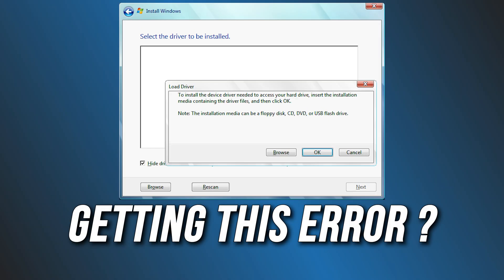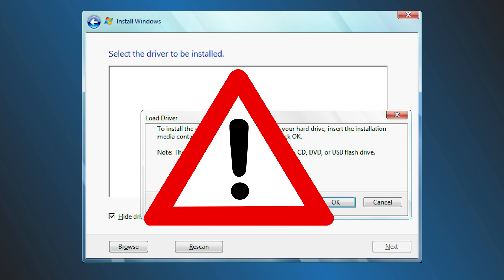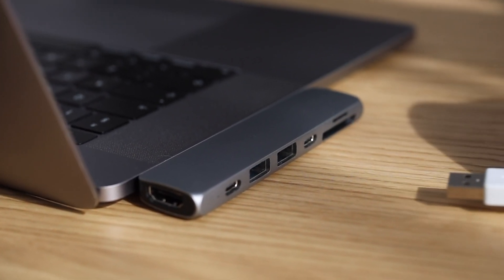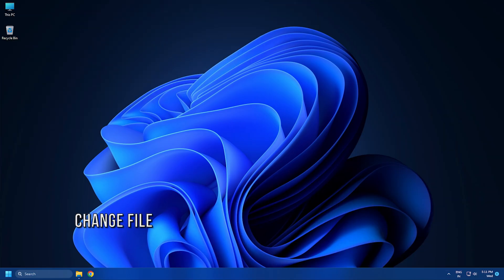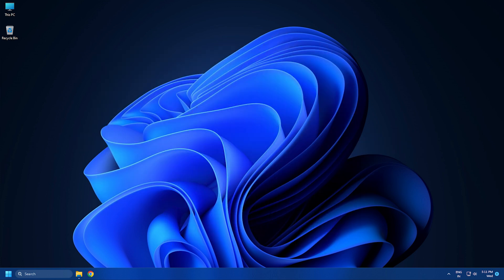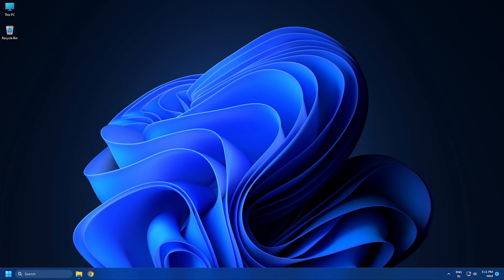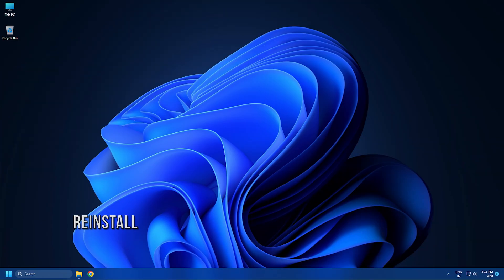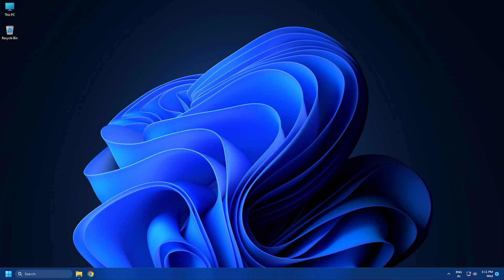Fix Select the driver to be installed error during Windows installation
We install Windows 11/10 on our PCs when we buy a new one or upgrading an old one. Some users are facing Select the driver to be installed during Windows installation error while they are trying to install Windows on their PC. In this guide, we have a few solutions that fix the issue and let you continue with the installation of Windows.

When the drivers fail to get installed during installation, the issue can be fixed in the following ways.

1] Change USB Port

2] Change Settings in BIOS

3] Format USB drive to FAT32

4] Re-download the ISO